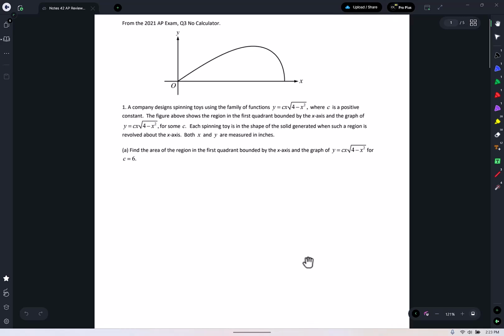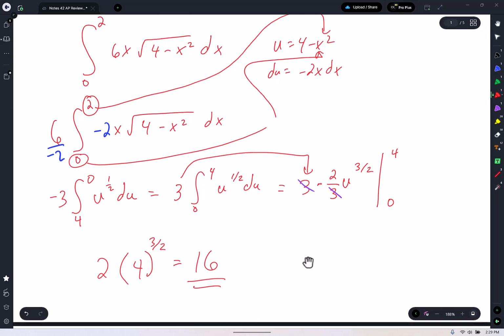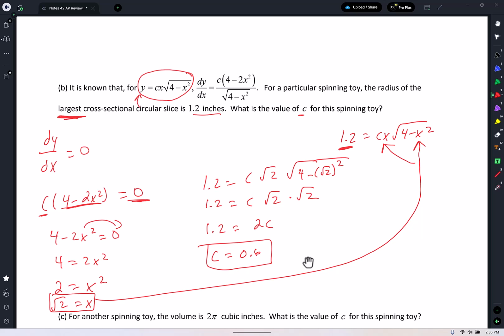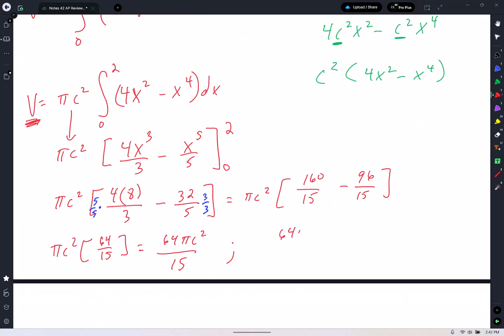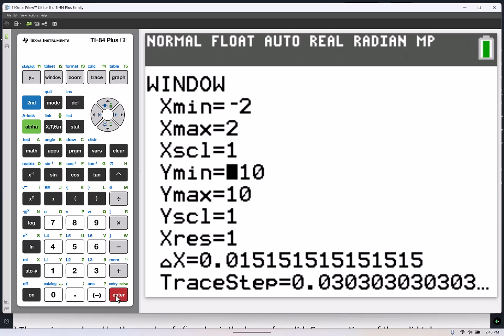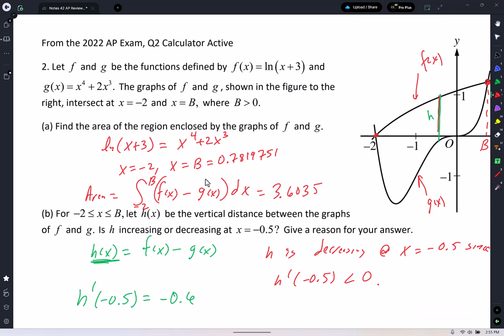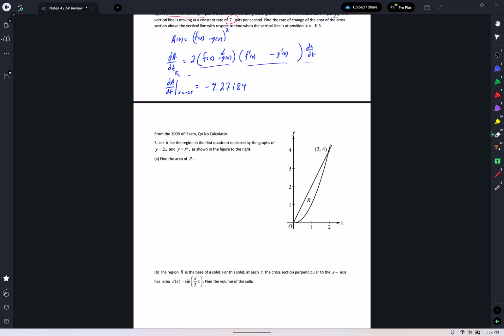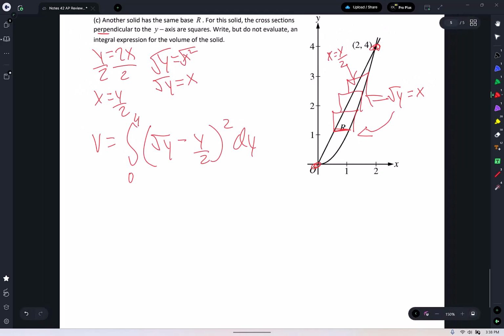Notes 42 AP Review Area-Volume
We went over these today during class; because of a video hiccup, Madi "Da Baddie" Aguilar did the last question again for us! Let me know if you have any issues with these specific Questions. Thank you.